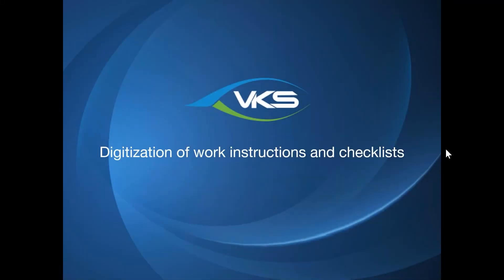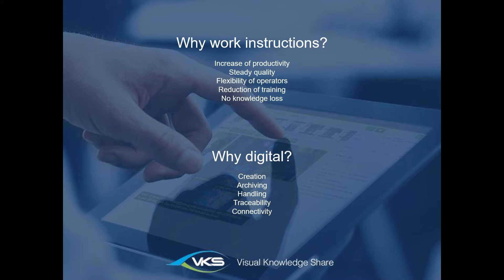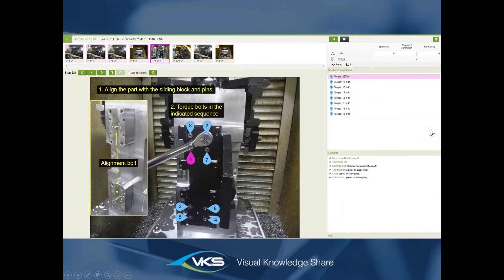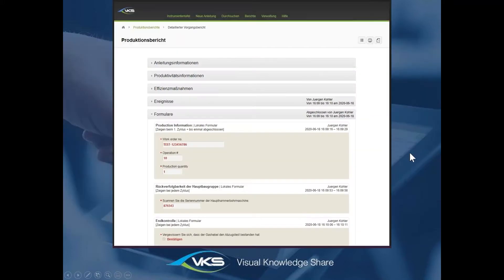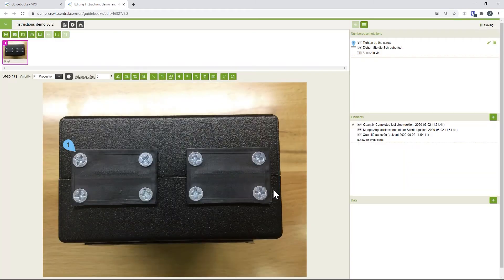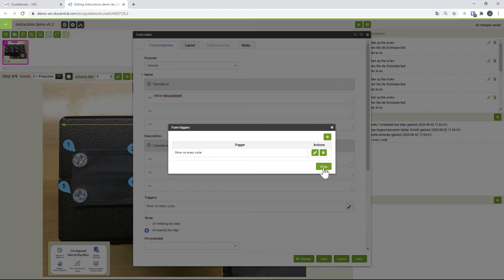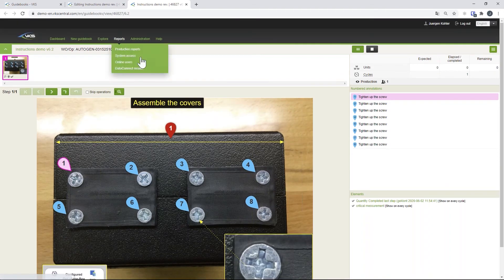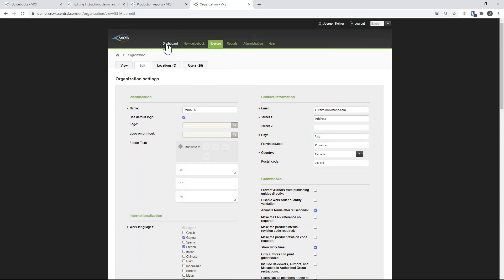METAV Web-Sessions | VKS Ltd.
Advantages and benefits of digitized work instructions and checklists. Fast and easy creation of digital work instructions and checklists. Capturing of product and process data with the help of work instructions. Application overview in the company.